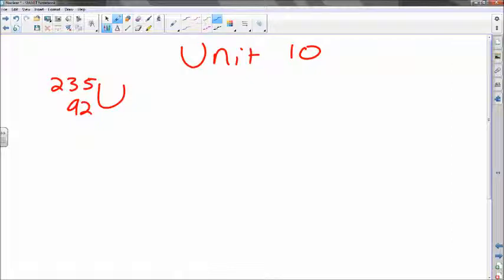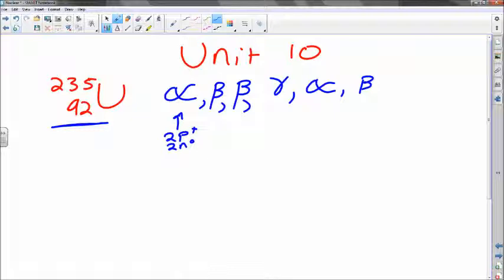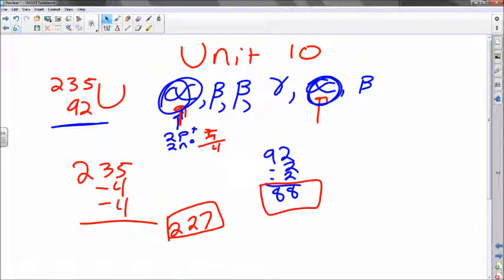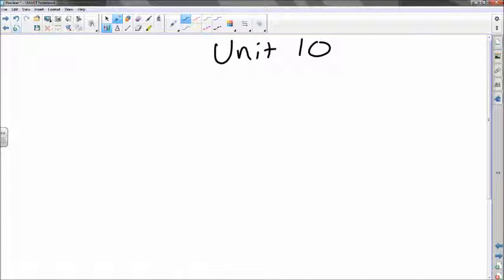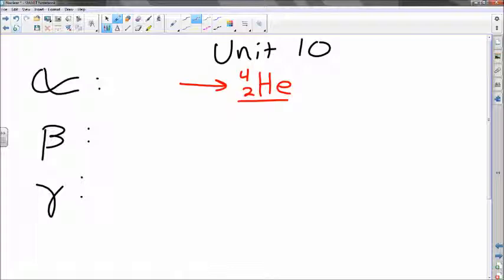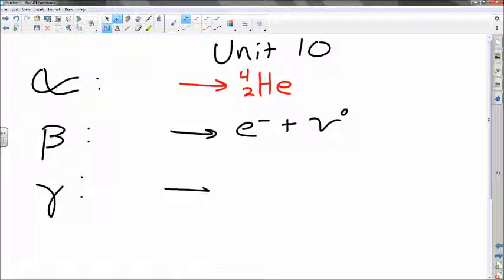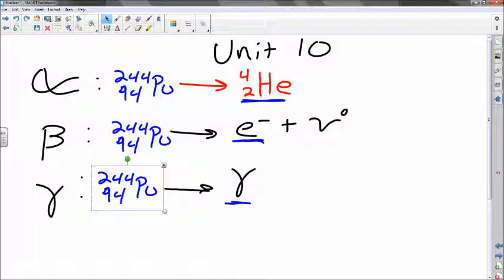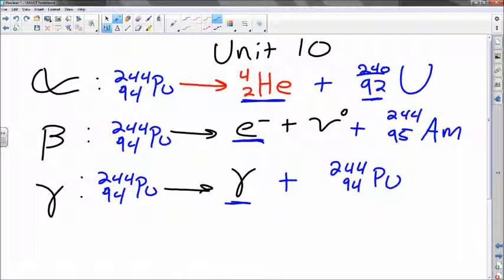Unit 10 Review